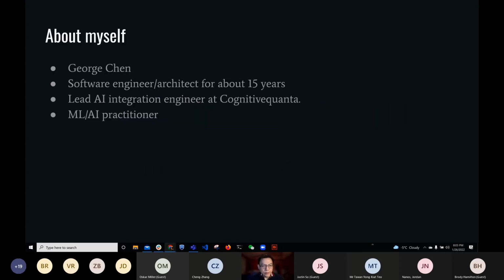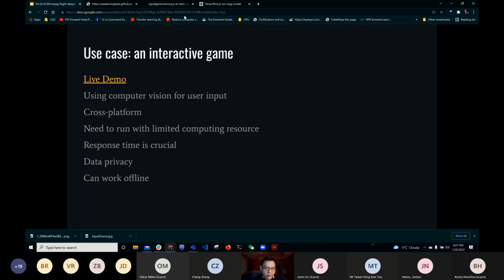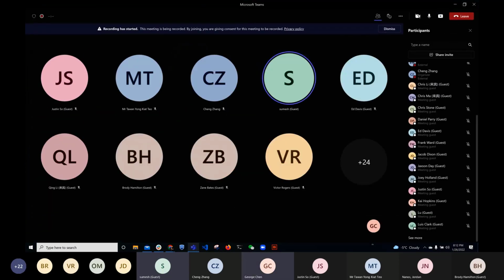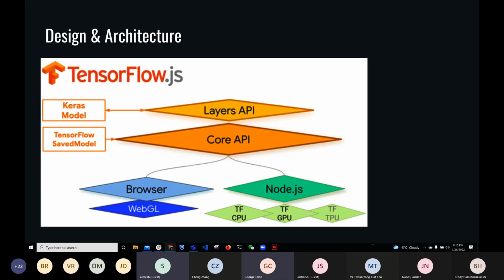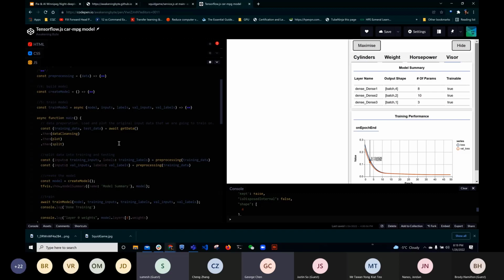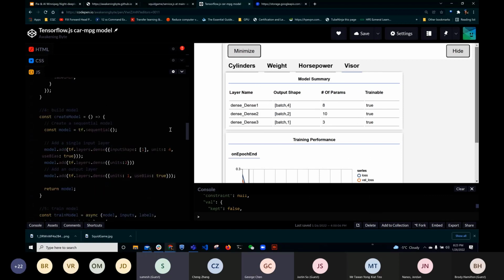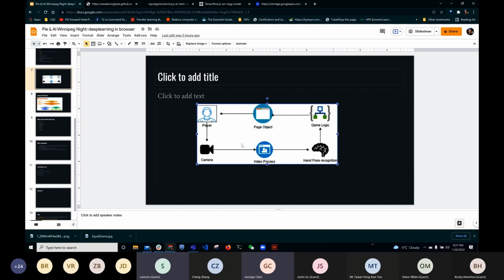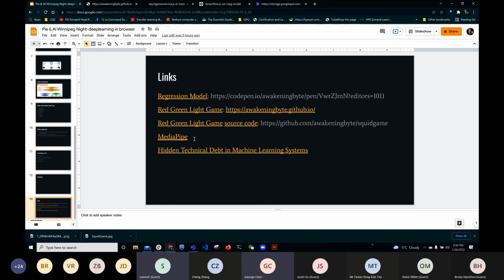202201 Pie & AI Event 1. Run Deep Learning In Browser by George Chen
Tensorflow.js is an open-source framework for machine learning in Javascript. It allows developing and deploying ML directly in the browser or Node.js. For application developers, we are able to utilize Tensorflow.js to create exciting intelligent web applications running client-side in the web browser. In this talk, we will see how to build, train a browser-based neural network model. George will also demonstrate developing a Squid-Game Red light, Green light web game using pre-built computer vision models with Tensorflow.js.